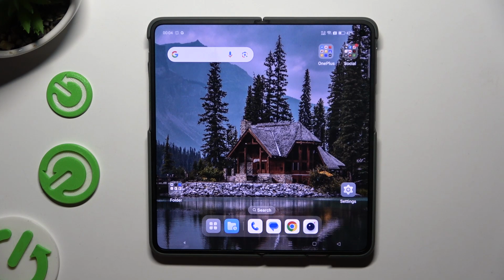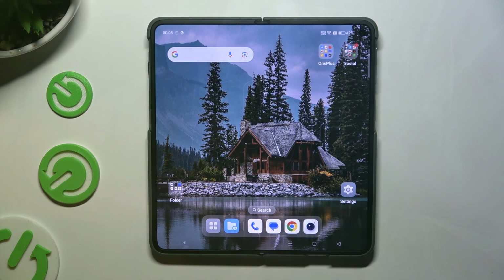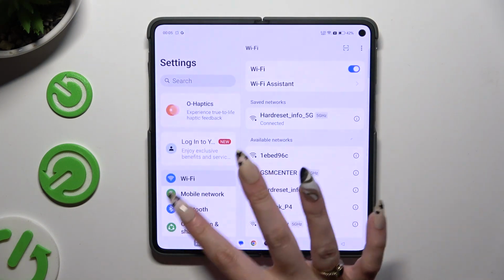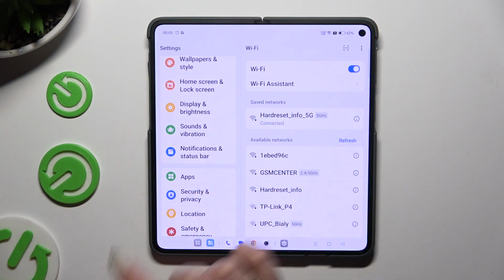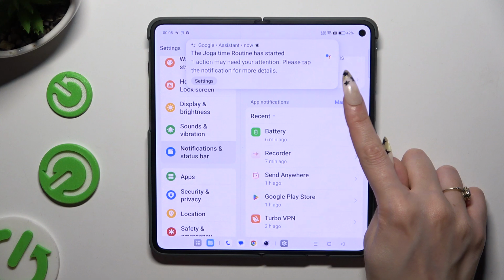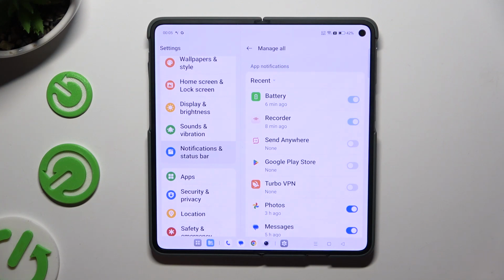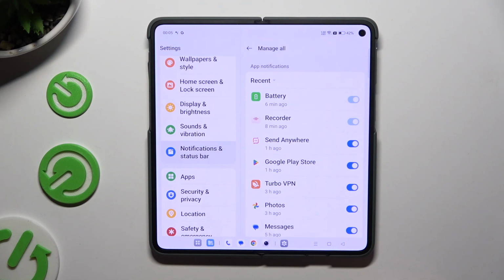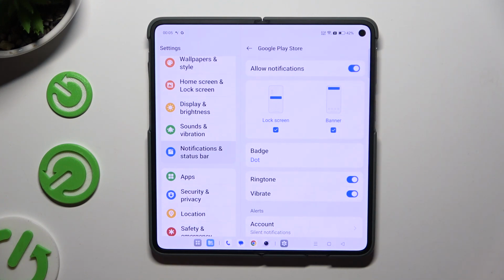How to Manage Notifications in OnePlus Open - Turn On or Off Notifications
Check out how to find the notifications settings in OnePlus Open device in order to turn on or off the notifications any time you want to. Watch carefully the above guide and discover how to manage the notifications correctly on this OnePlus smartphone.

How to manage app notifications on an ONEPLUS Open? How to enable notifications for apps on an ONEPLUS Open? How to disable app notifications on an ONEPLUS Open? How to silence notifications from apps on an ONEPLUS Open?